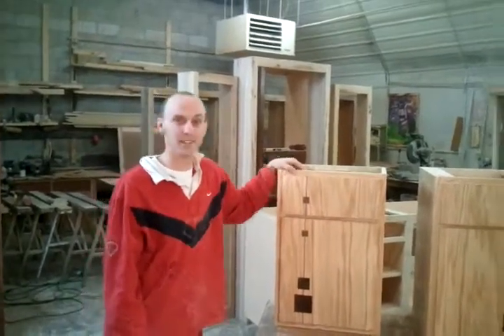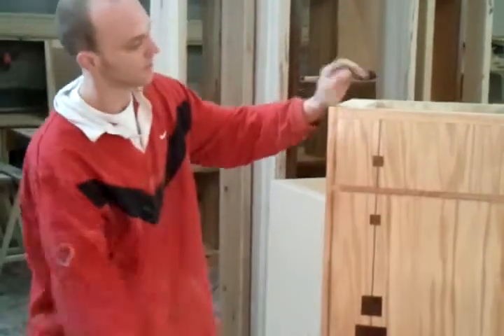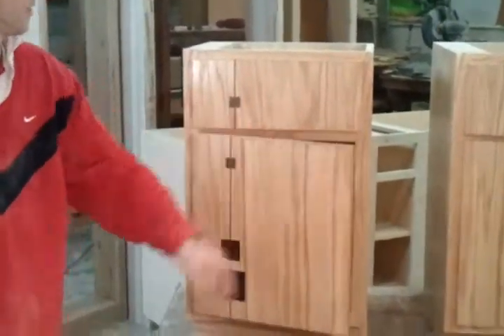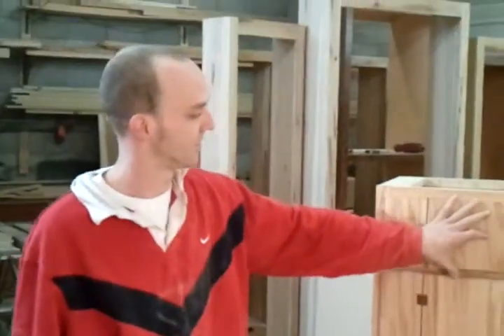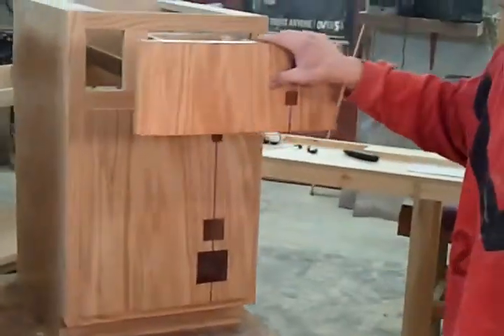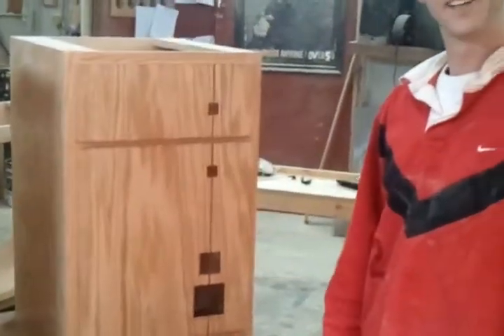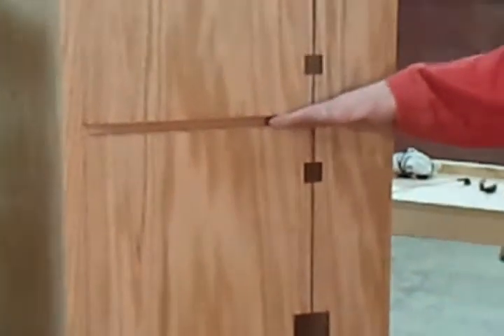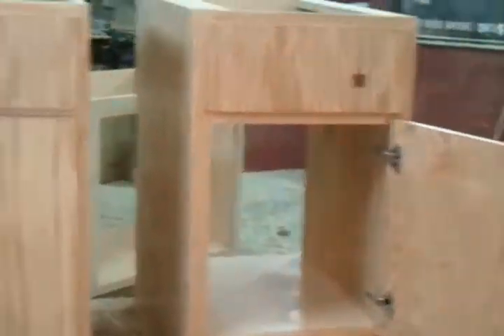Ben with DIY Network's TV Show "Bath Crashers" cabinets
Here are the two small vanity cabinets that the DIY Network asked us to build to use in a bathroom remodel show they produce called  "Bath Crashers".